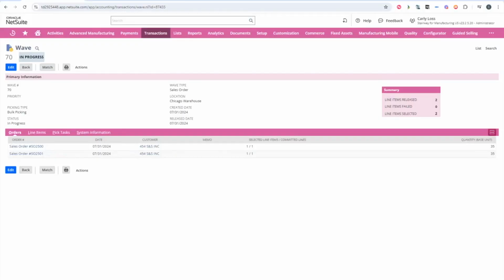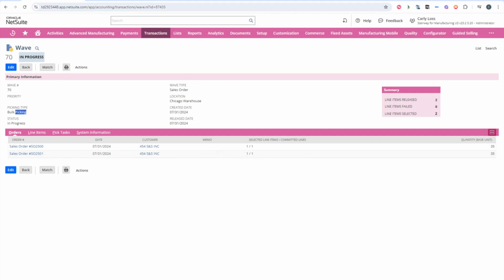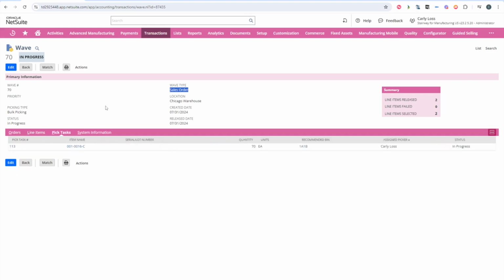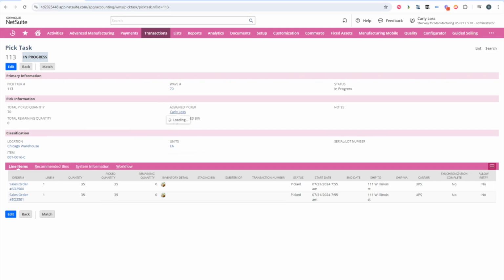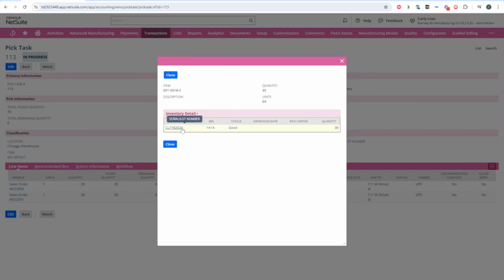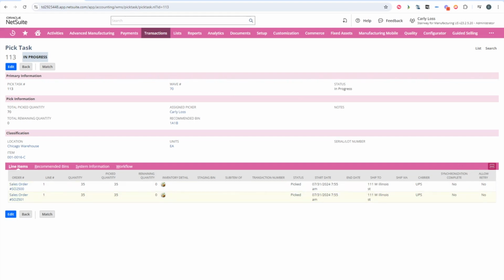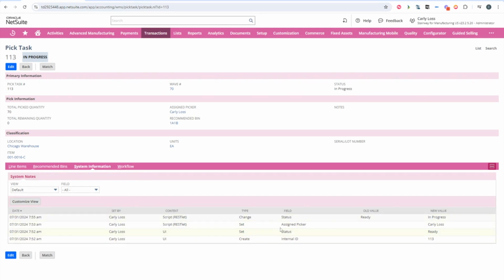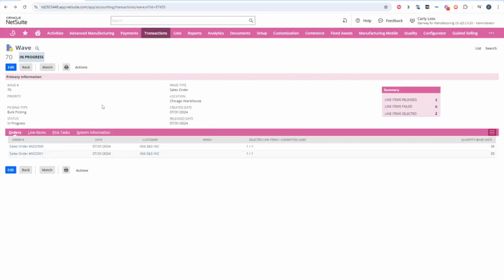Managing a Wave Record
NetSuite WMS: Managing a Wave Record

In this video, we walk through managing a wave record in NetSuite WMS, covering how to track picking progress, review assigned tasks, and troubleshoot discrepancies.

What You'll Learn in This Video:
✅ Viewing wave details, including picking type, sales orders, and release date
✅ Tracking pick tasks and assigned warehouse pickers
✅ Monitoring picked vs. remaining quantities in a wave
✅ Reviewing inventory details, including bins, lot numbers, and statuses
✅ Understanding wave status progression from picked → packed → shipped
✅ Synchronizing wave and pick task data when discrepancies occur
✅ Handling wave record adjustments (backing out pick tasks or deleting a wave)

By effectively managing wave records, warehouse teams can streamline order fulfillment, reduce errors, and maintain real-time inventory accuracy in NetSuite WMS.